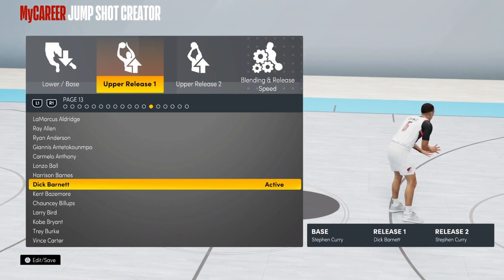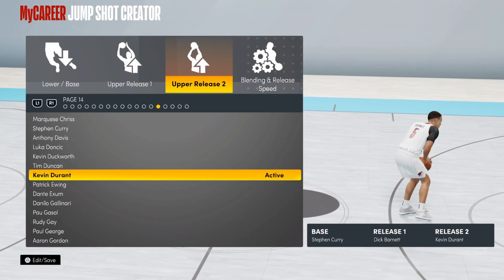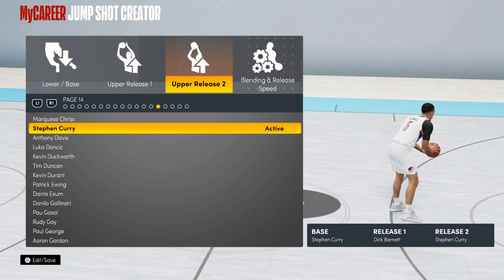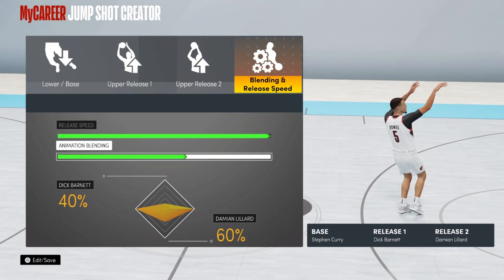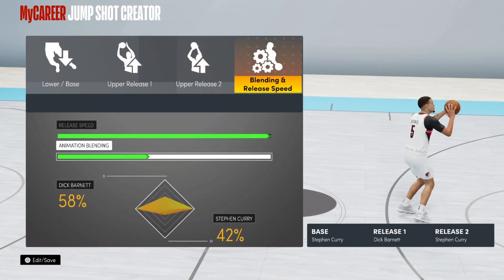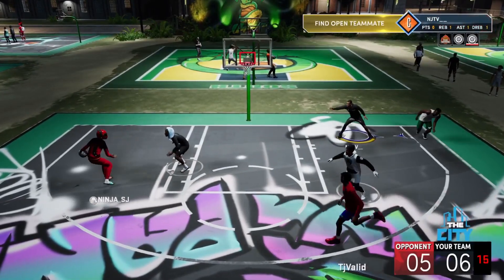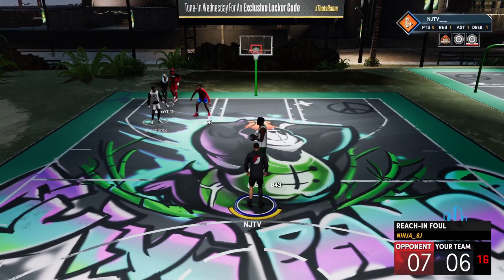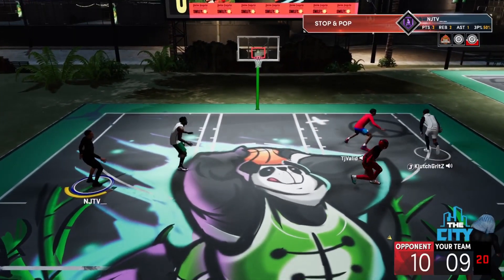BEST CUSTOM JUMPSHOT UPPER RELEASE IN NBA 2K21 NEXT GEN EXPLAINED! PATCH 8! NO SHOT METER RELEASE!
THE DIFFERENCE BETWEEN THE BEST CUSTOM JUMPSHOT UPPER RELEASE 1 & EASIEST RELEASE 2 JUMPSHOT CREATOR BUFF IN NBA 2K21 NEXT GEN! PATCH 8! SCORING MACHINE JUMPSHOT! BEST GREEN JUMPSHOT WITHOUT SHOT METER,

NBA 2K21 NEXT GEN, 2K21 RELEASE 1, NBA 2K21 NEXT GEN RELEASE 2, NBA 2K21 CUSTOM JUMPSHOT, 2K21 BEST CUSTOM JUMPSHOT, 2K21 BEST JUMPSHOT RELEASE, PATCH 8 BEST JUMPSHOT RELEASE,